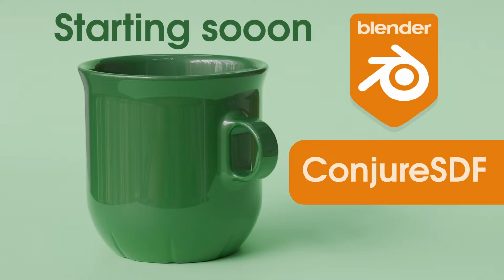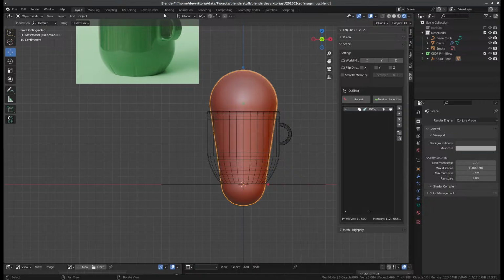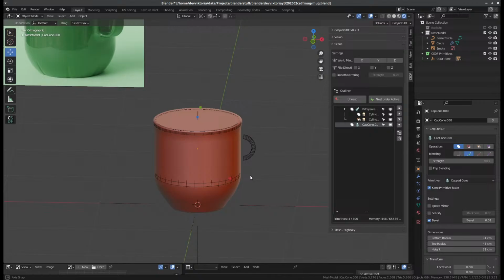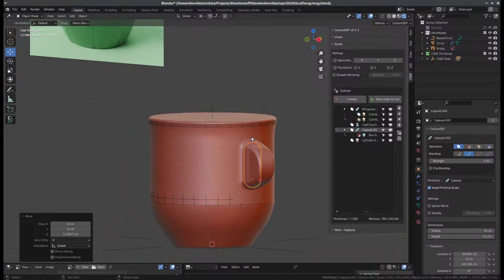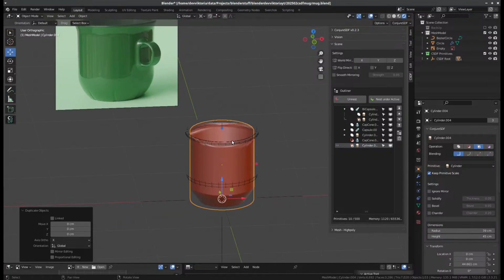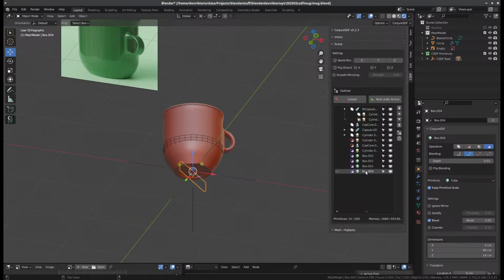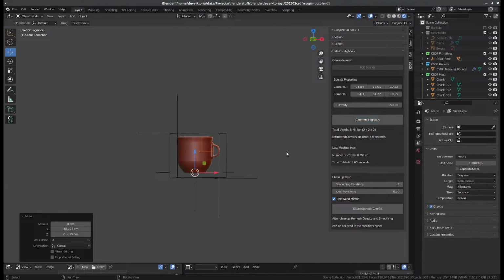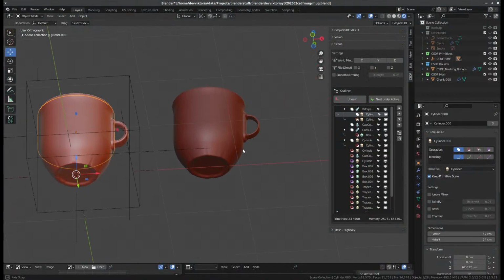Blender 3.3 ConjureSDF - Modeling a Mug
In this livestream, I'll be modeling an IKEA mug using the ConjureSDF addon in Blender. This video is created purely for educational and non-commercial purposes.

00:00 Introduction
08:08 Creating the basic shape of the mug
15:06 Creating the handle
26:22 Cutting out the middle part of the mug
29:50 Forming the bottom of the mug
39:13 Creating the mesh
44:30 Closing words

Note using ConjureSDF on Ubuntu 24.10:
In order to make the meshing work please create a symlinks like so:
/lib/x86_64-linux-gnu/libGL.so that points to /lib/x86_64-linux-gnu/libGL.so.1.7.0
/lib/x86_64-linux-gnu/libEGL.so that points to /lib/x86_64-linux-gnu/libEGL.so.1.1.0